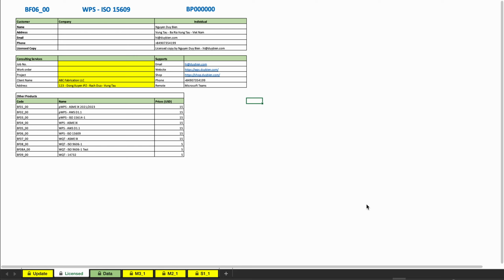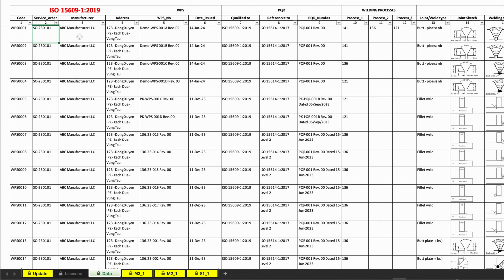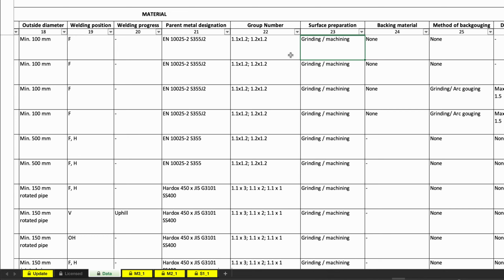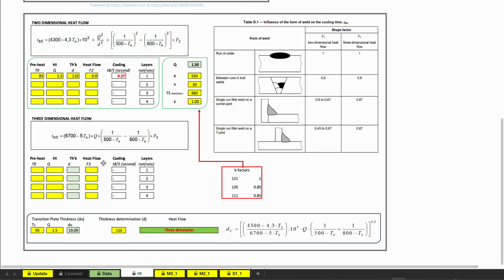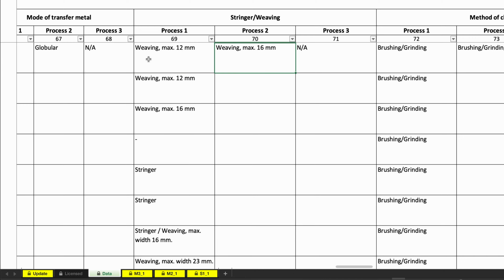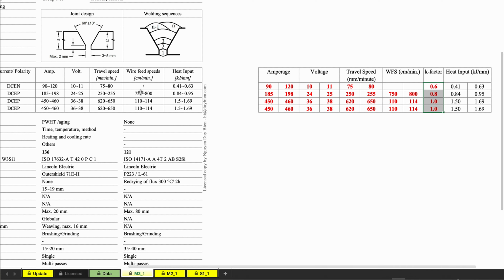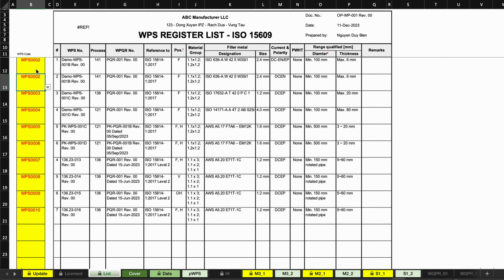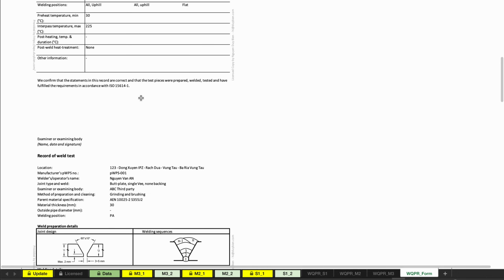ISO 15609 Part 1 - Instruction